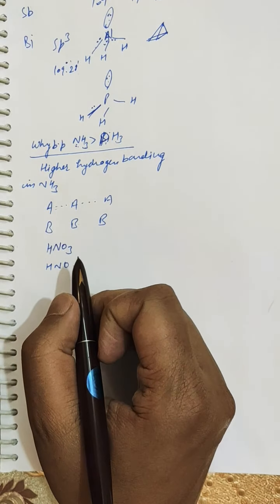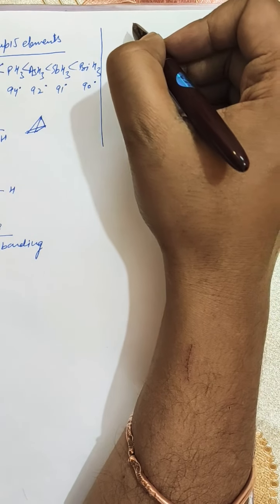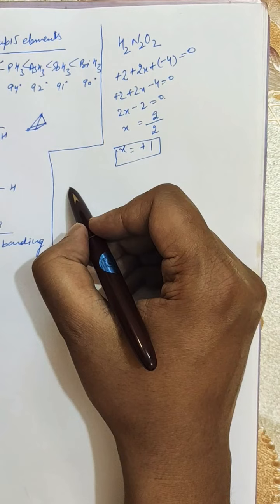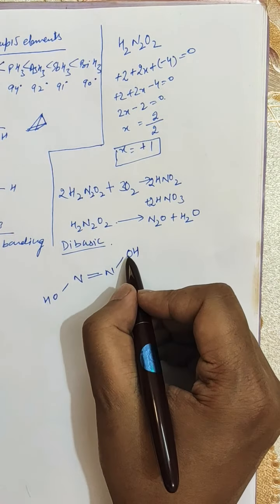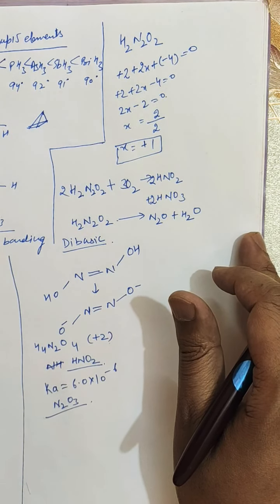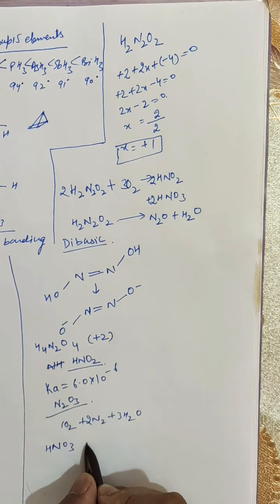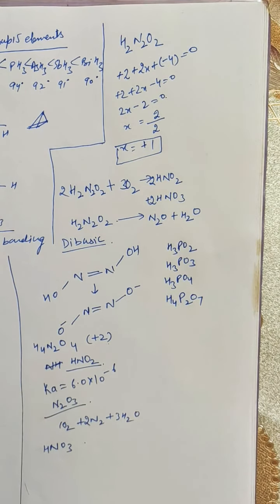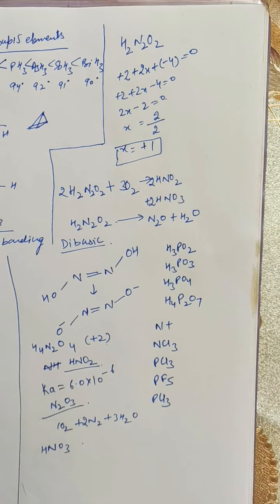BSc 2 nd year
Grouo 15 / oxoacids